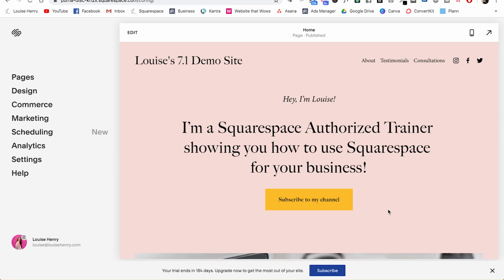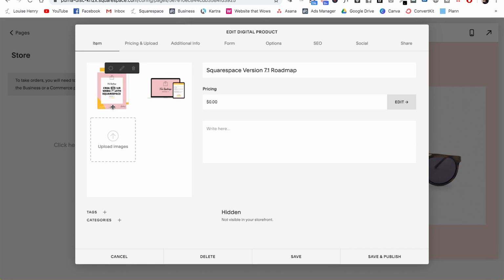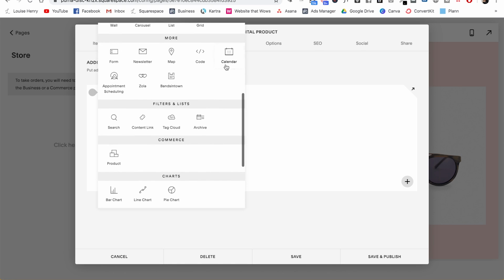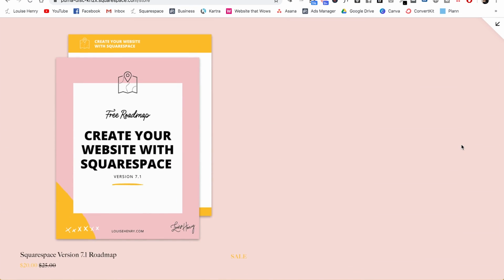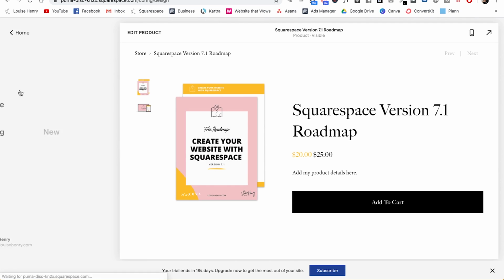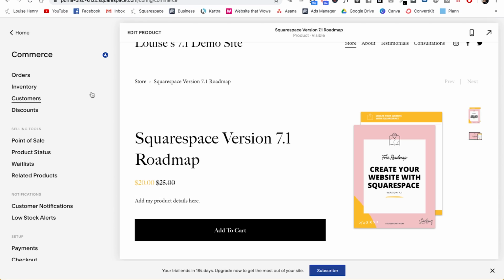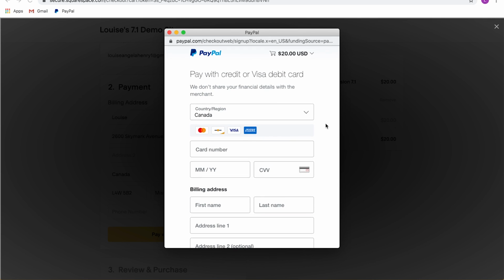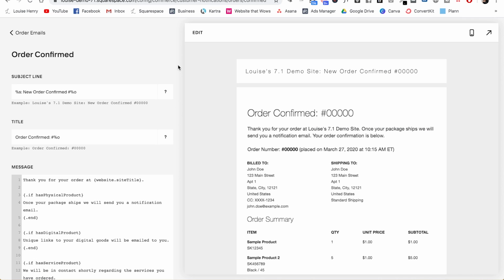How to Sell Digital Products Online with Squarespace (Version 7.1)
Learn how to sell your own digital products online (ebooks, templates, audio files and more!)

Sending you all my love! If you think others will benefit from this video, please share it 💛